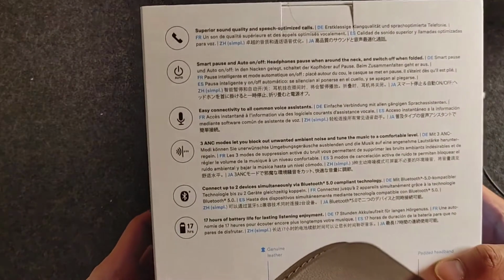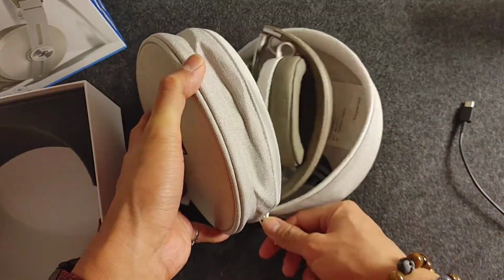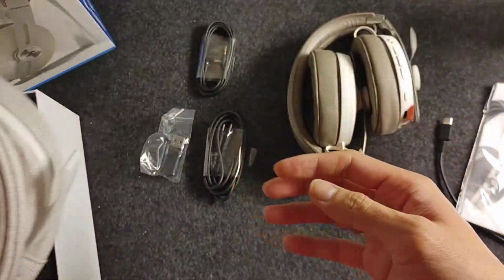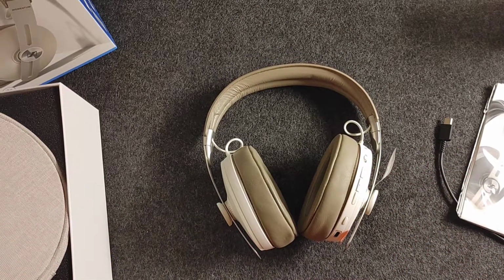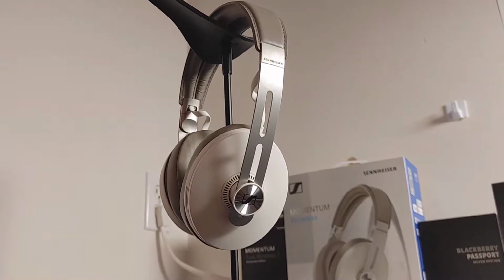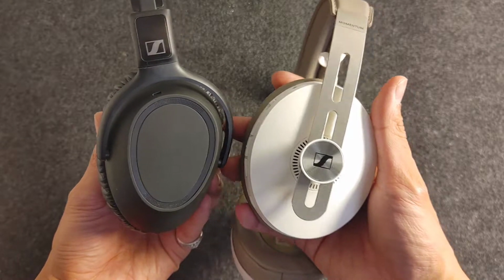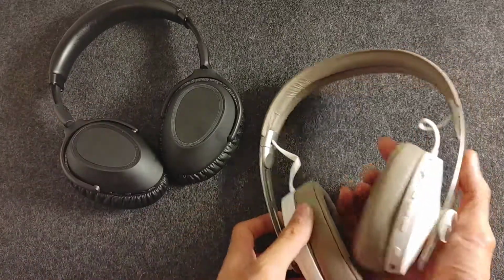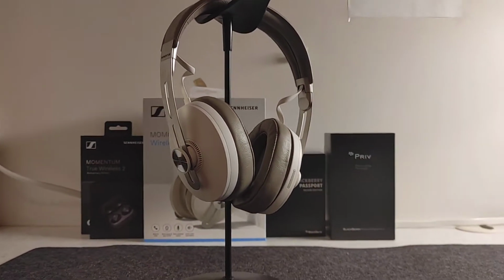Sennheiser Momentum 3: is this still worth it?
Momentum 3 is on sale, so I decided to grabbed one for myself. In this unboxing and long term review, I'll be comparing my PXC 550 ii to this Momentum 3 and will give my honest opinion of which headphones you should consider. if you have any questions, please do not hesitate to comment; I would do my best to answer them as much as I can.